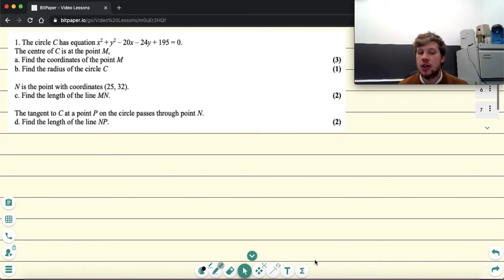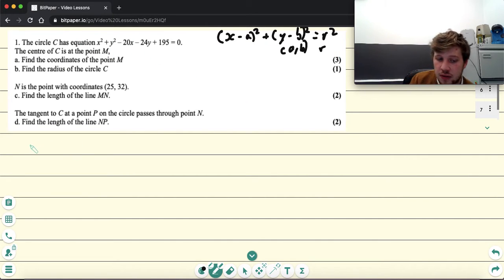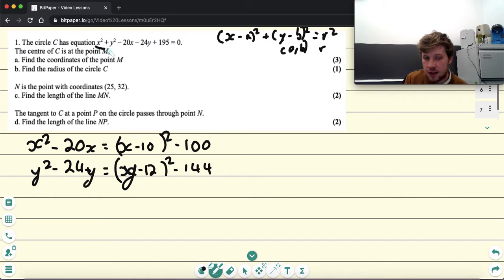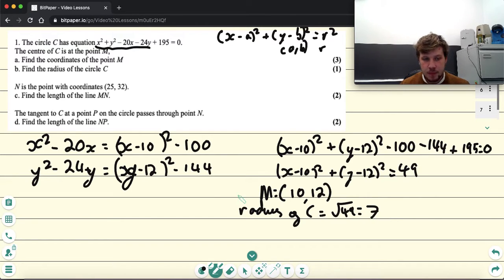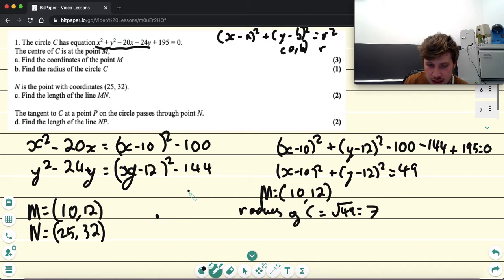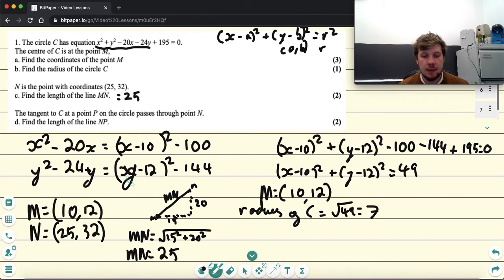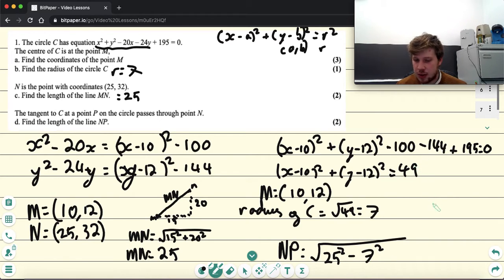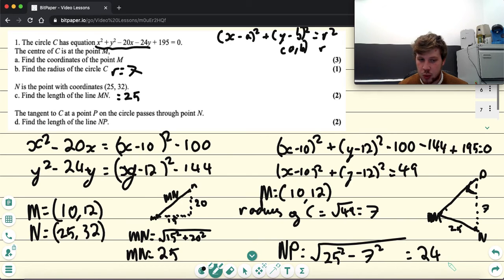Edexcel AS - Circles HW Worked Solutions